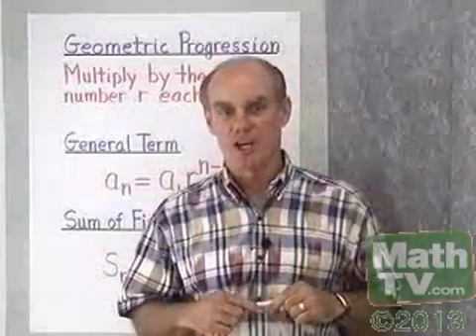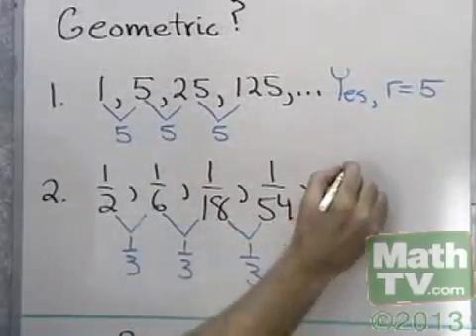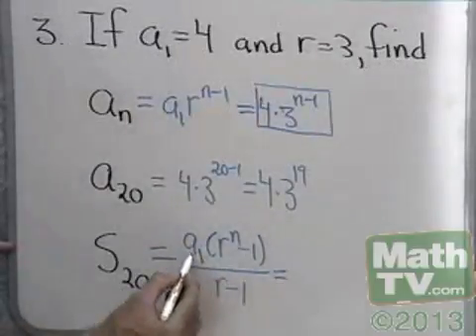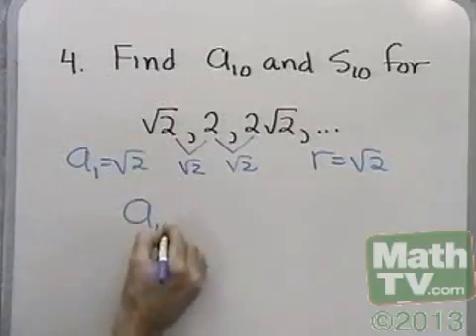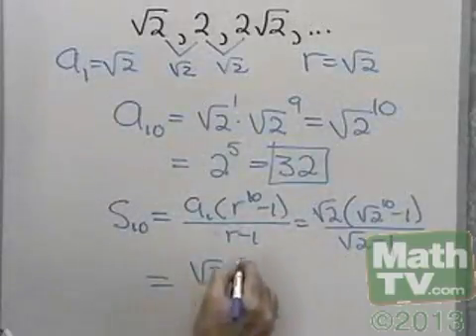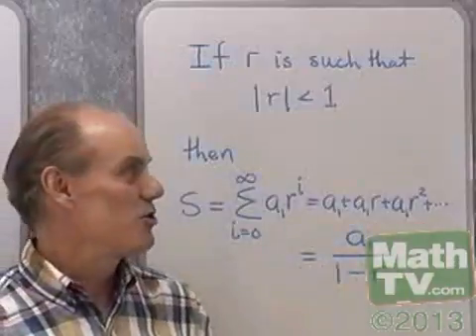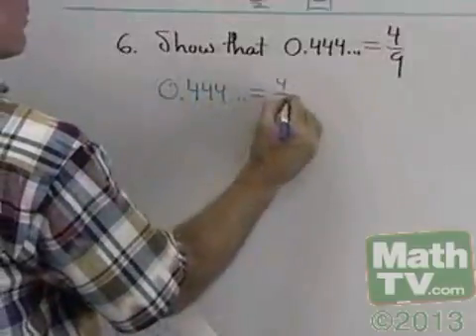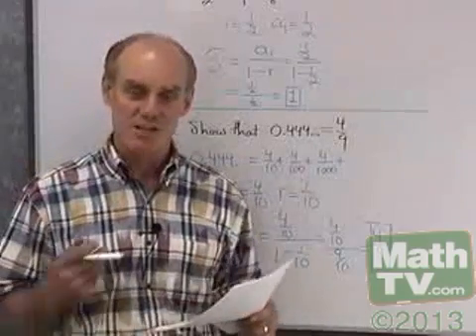mia7 11 04